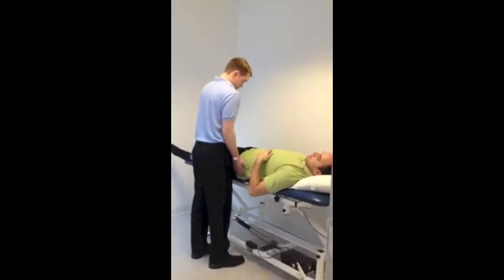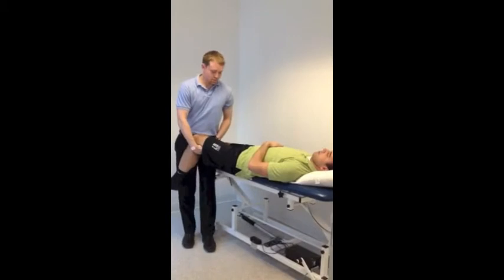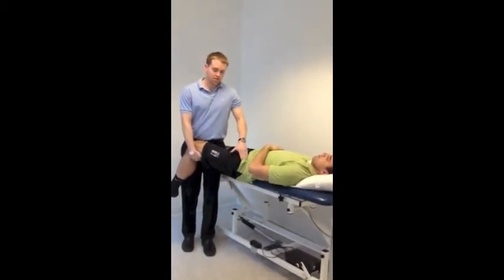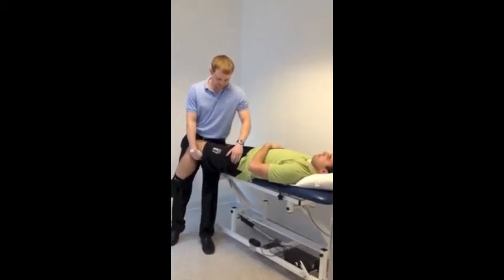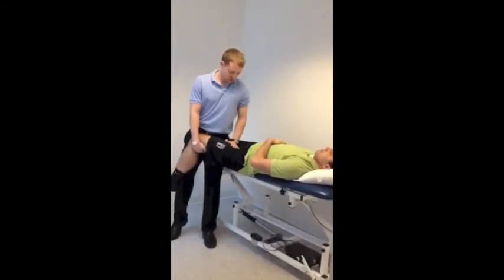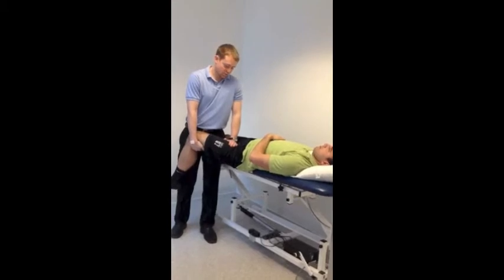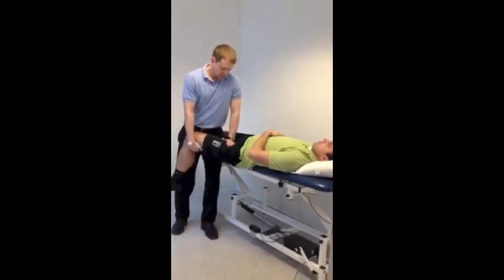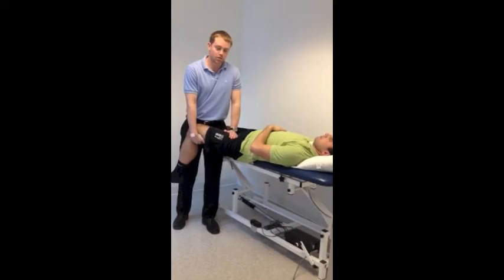Arthrokinematic analysis of posterior hip glide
Arthrokinematic analysis of posterior hip glide is used to assess the accessory motion of the hip